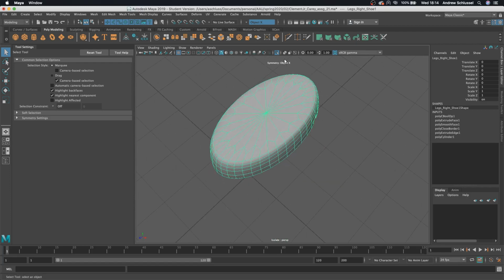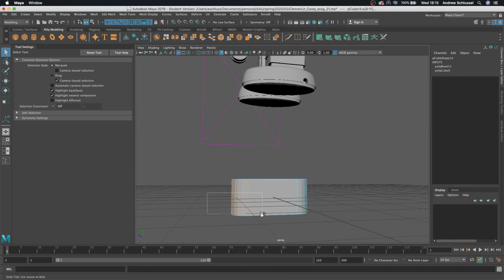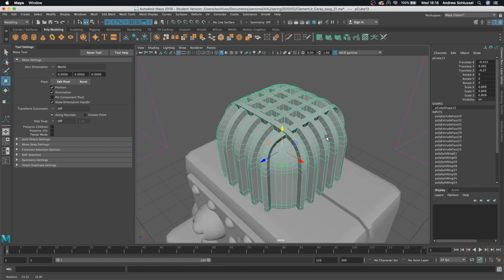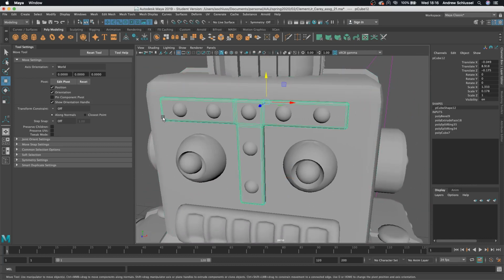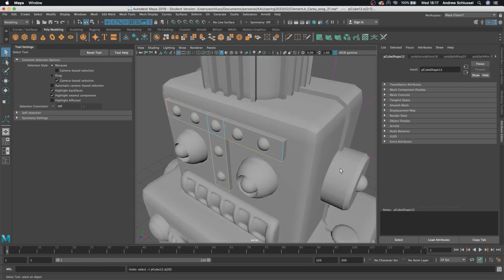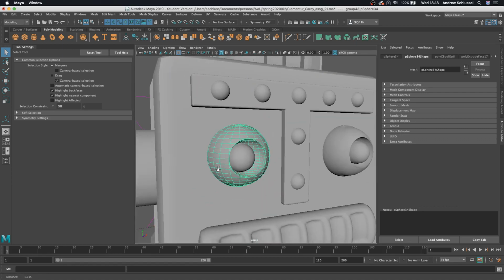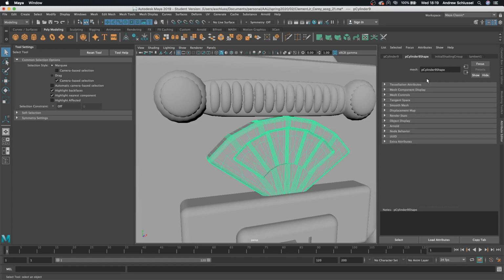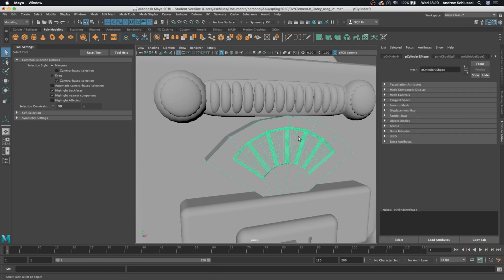anm 623 OL1 02 carey clement